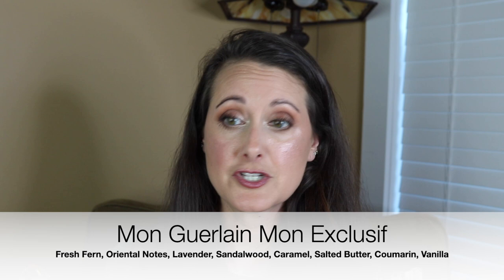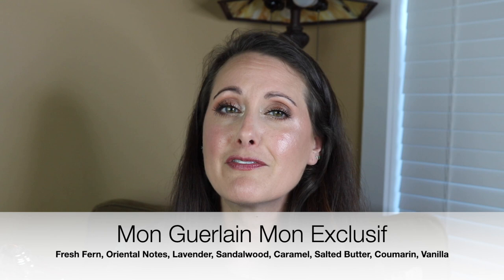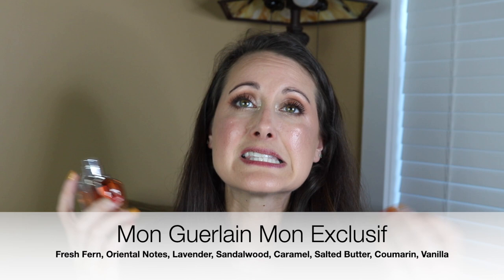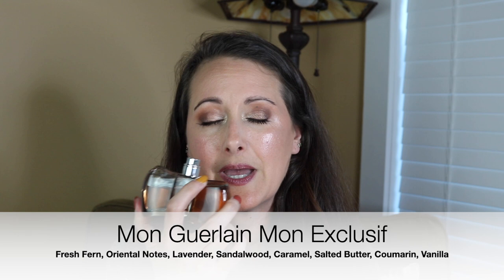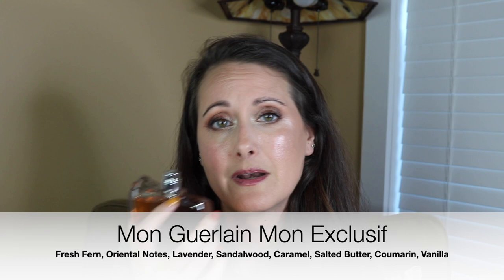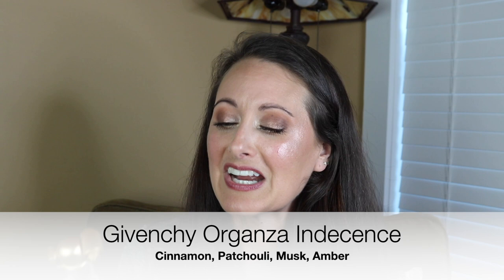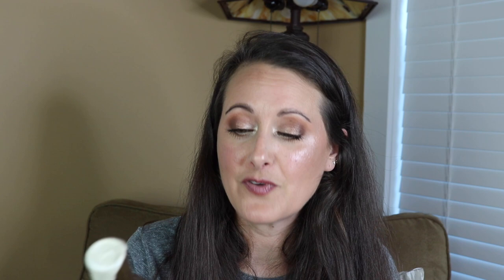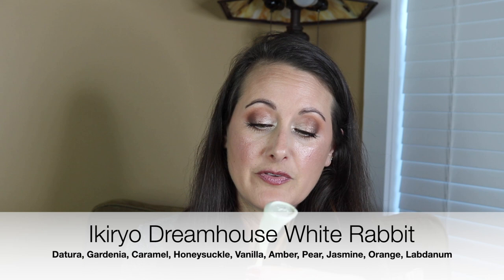🎃🍁🍃🍂 Fall Perfumes Part 1 🎃🍁🍃🍂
Hey Everyone! Today I have part 1 of my Fall perfumes video to share with you. There will be at least 3 parts and maybe 4. Autumn is my absolute favorite time of year and these are my favorite types of fragrances to wear so I have a lot of them! I hope you enjoy

Fragrances Mentioned:

Mon Guerlain Mon Exclusif

Givenchy Organza Indecence

Ganache Parfums Dark Vanilla

Sugar Works Beauty Lab Chai Creme Anglaise

Snail Mail:
Sarah Mayes